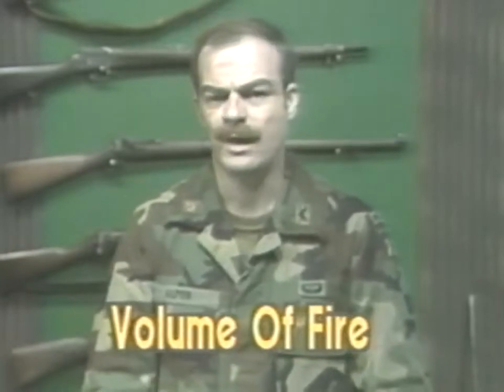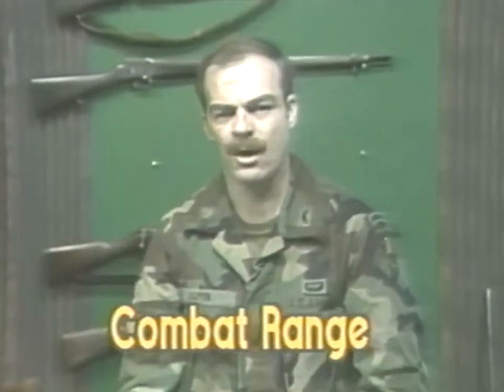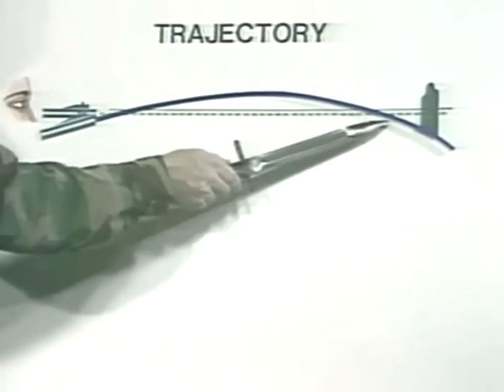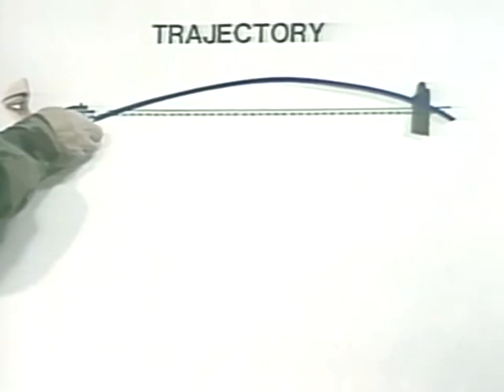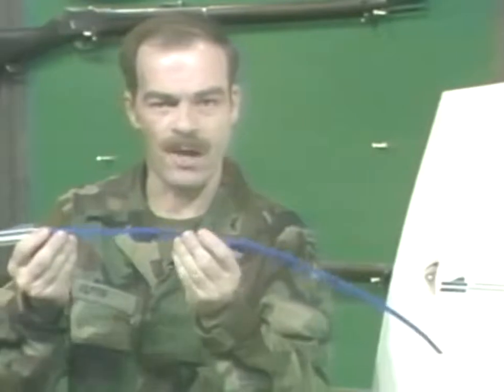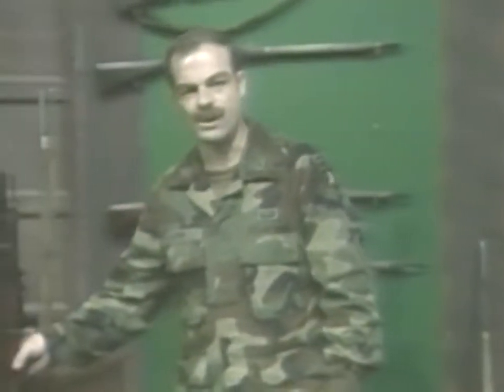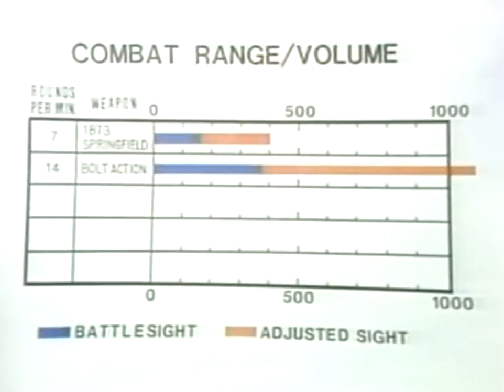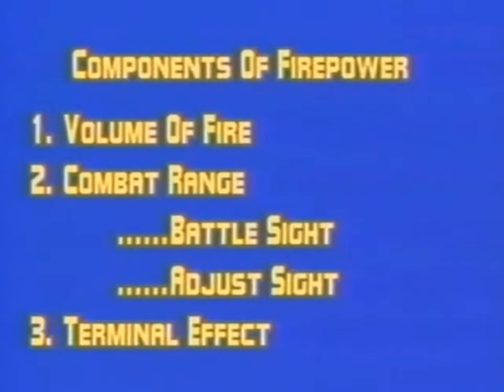WEAPONS of WESTPOINT Understanding Firepower 720p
War Documentary